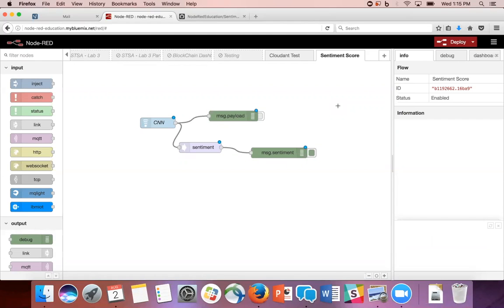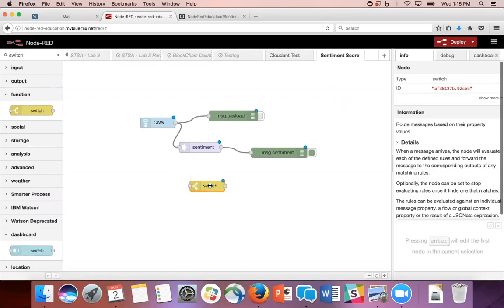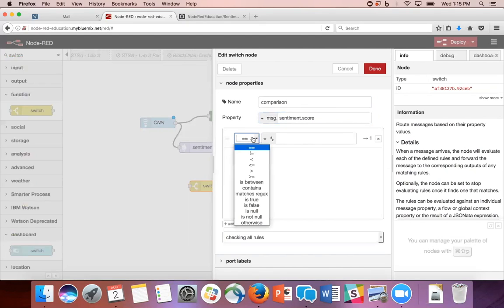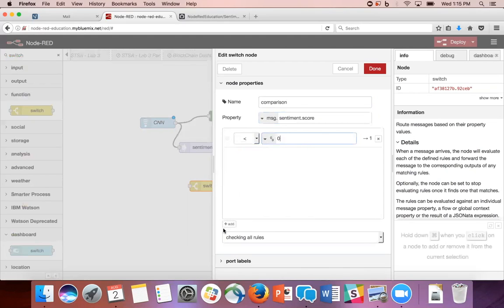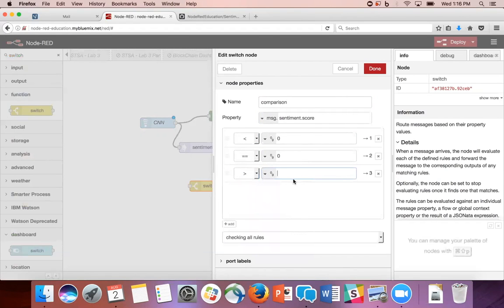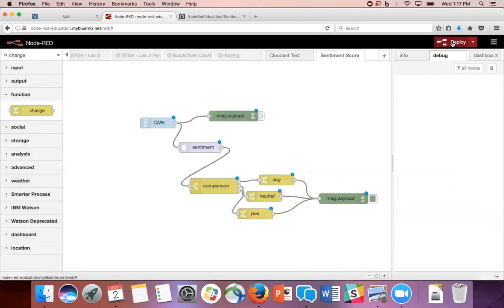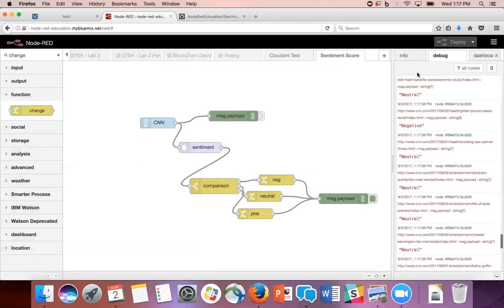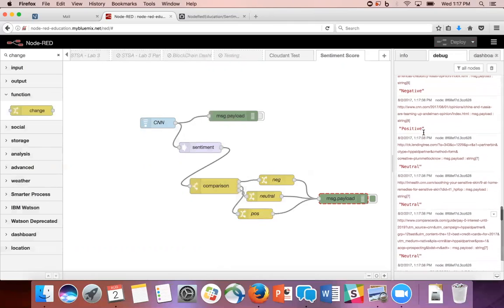Changing the Sentiment Score to Words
This module will explain how to change the sentiment algorithm output from numbers to words, making the output more human readable.